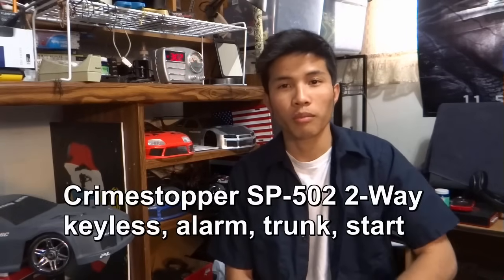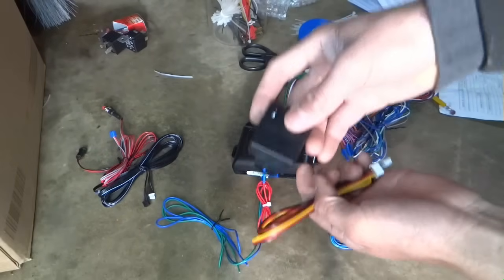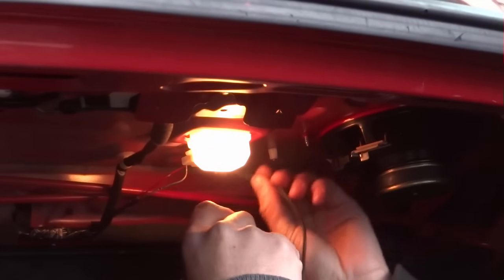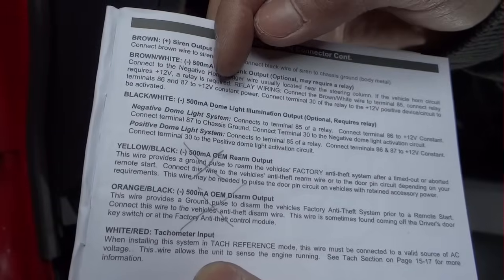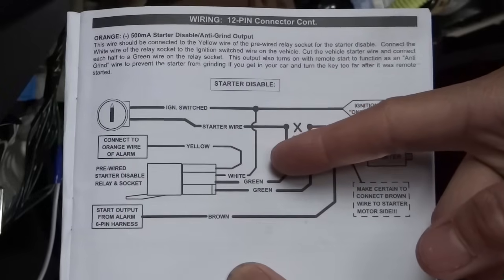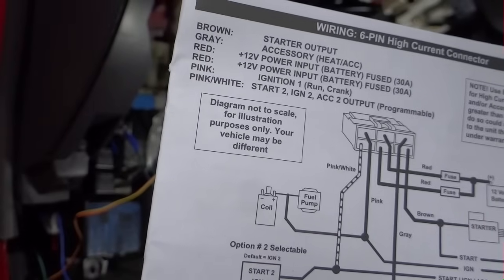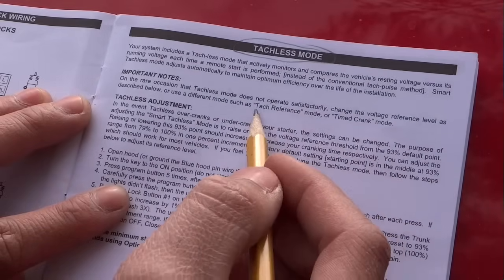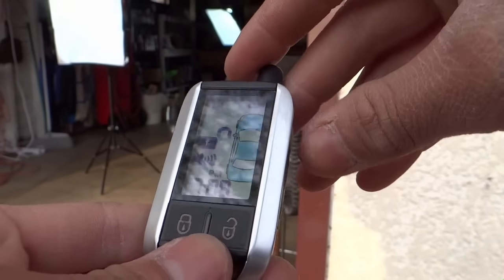Mirage Fix 9 | Remote Start + Alarm SP-502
Video Correction: 19:35 1/4" Split Wire Loom
Full installation on a 1999 MITSUBISHI MIRAGE.
การติดตั้งกันขโมย รีโมท สตาร์ตเครื่อง
0:00 Intro
0:39 Unboxing เปิดกล่อง
0:56 Preparing Wires เตรียมสายไฟ
5:20 Install Siren ติดตั้งไซเรน
5:41 Install Hood Pin Switch ติดตั้งกระโปงสวิตซ์
6:32 Install Antenna ติดตั้งเสาอากาศ
6:59 Install Electric Solenoid Trunk Release Kit ติดตั้งที่เปิดฝาท้าย
8:57 Wiring Trunk Pin Switch ต่อสายสวิตซ์ฝาท้าย
10:31 Install Programming Button and Led ติดตั้งปุ่มกดกับไฟ
11:08 Connecting Wires การต่อสายไฟ
21:21 Install Shock Sensor ติดตั้งช็อกเซนเซอร์
26:20 Adding Remotes เพิ่มรีโมท
27:04 Testing/setting ทดสอบ/ตั้งค่า
30:19 Change Mode on 2-way Remote เปลี่ยนโหมดในรีโมท
31:37 Overall View มุมมองโดยรวม
32:00 Trunk Release in Action ที่เปิดฝาท้ายแอ็คชั้น
32:07 Clock Setting for 2-way Remote ปรับนาฬากาในรีโมท
32:31 Remote Testing ทดสอบรีโมท
32:43 Security Testing ทดสอบกันขโมย
This is a red 1999 MITSUBISHI MIRAGE 1.5L 4-cyl Engine Code 4G15 AUTO FWD
SecurityPlus 2-Way Deluxe Paging Alarm/Keyless Entry with Engine Remote Start
Crimestopper SP-502

Optional:
Electric Trunk Release Kit
12V 40A 4P Relays

Wiring Tools:
X-Tronic 3020-XTS Soldering Iron
Soldering Wire 63-37 1mm
Heat Shrink Assorted
Capri Tools 20012 Self-Adjusting Wire Stripper
Titan 11477 Ratcheting Wire Terminal Crimper
T-Tap Wire Connectors Set
Quick Splice Connectors Set
Scotch 700 Electrical Tape
3M Mounting Tape
Mods on this car:
- $71 JVC KD-R540 Stereo System
- $65 Sport JDM 5" Black Tachometer 11K RPM Gauge
- $93 Crimestopper SP-502 SecurityPlus 2-Way Deluxe Paging Alarm/Keyless Entry with Remote Start